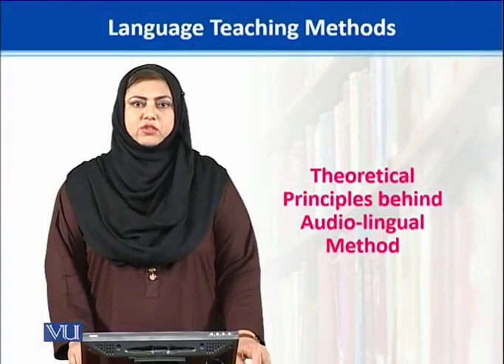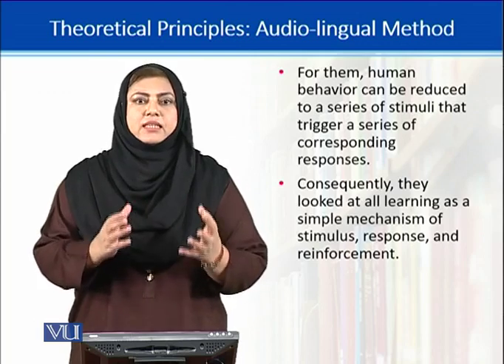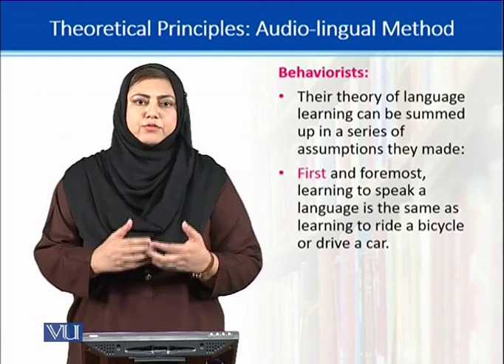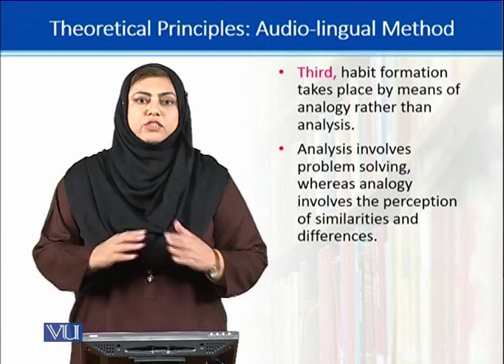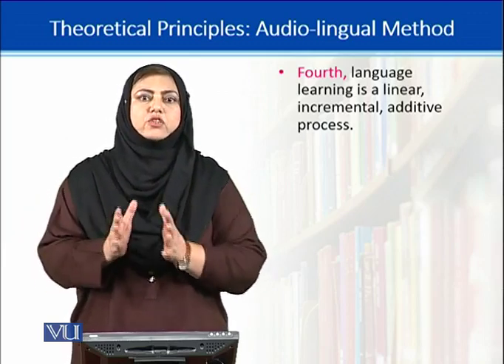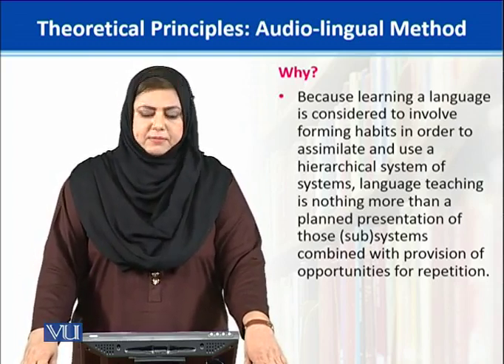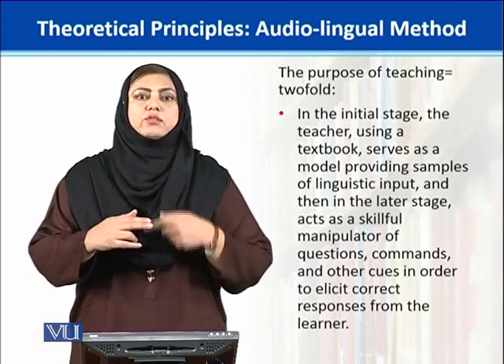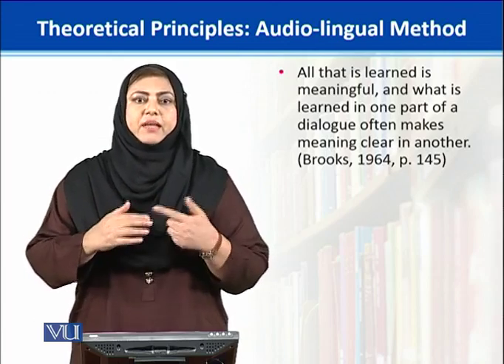ENG513_Topic037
ENG513 - Language Teaching Methods